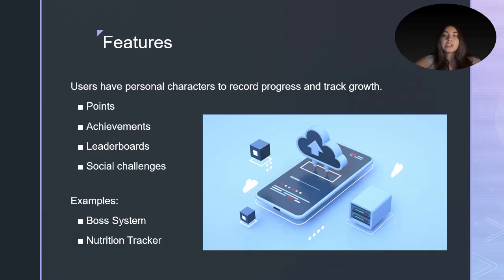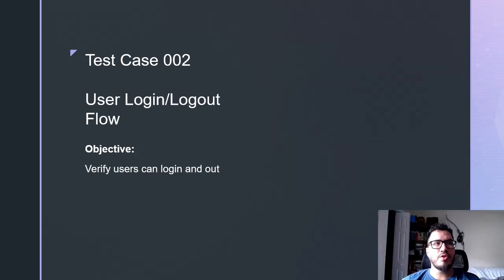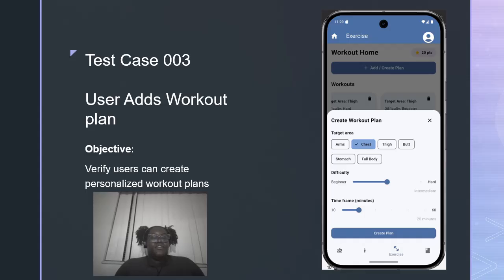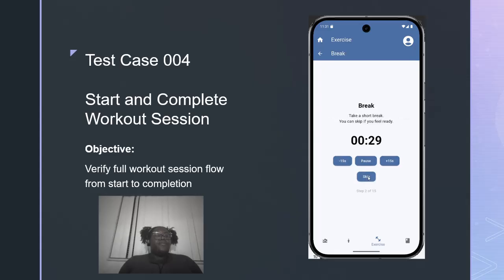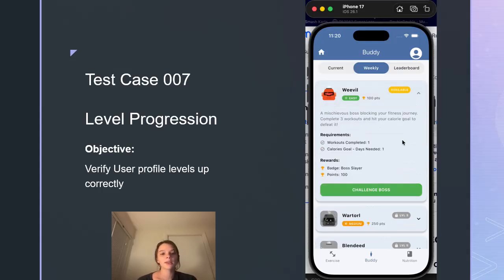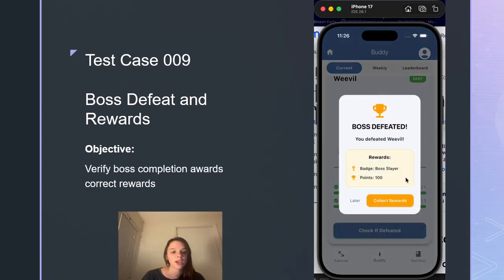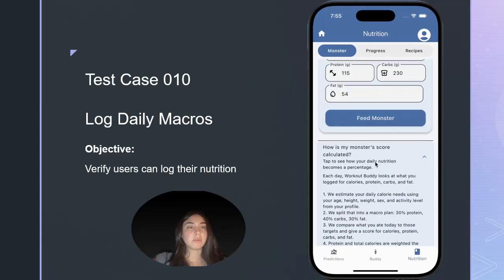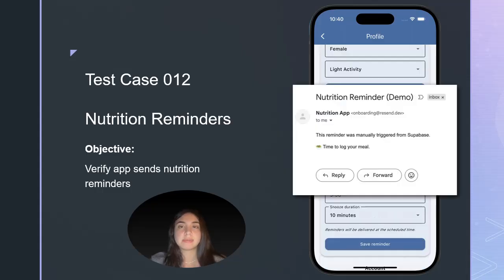Workout Buddy Presentation2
Workout Buddy Project